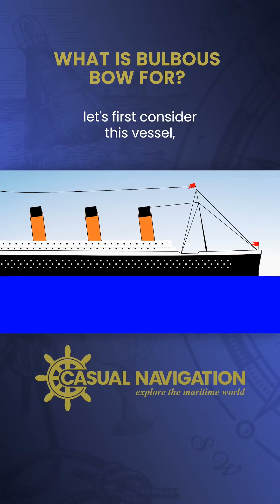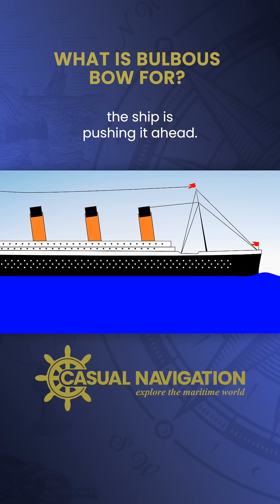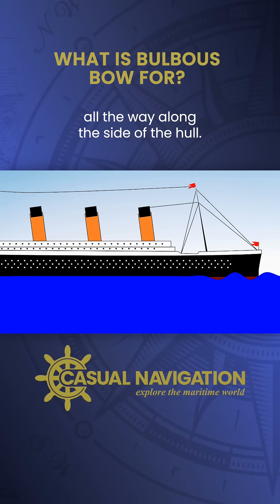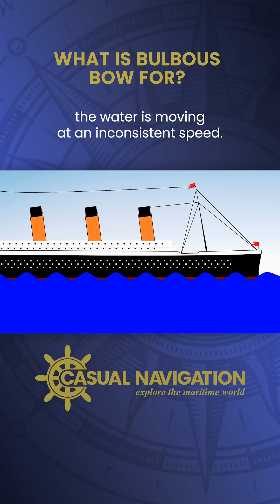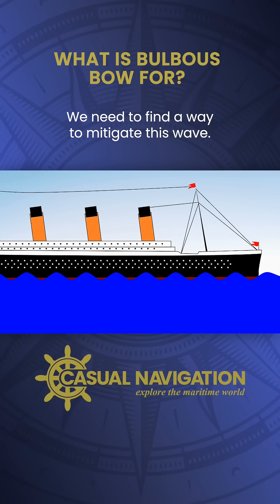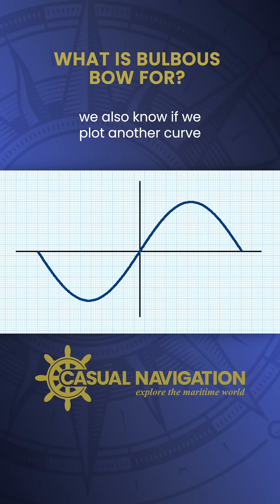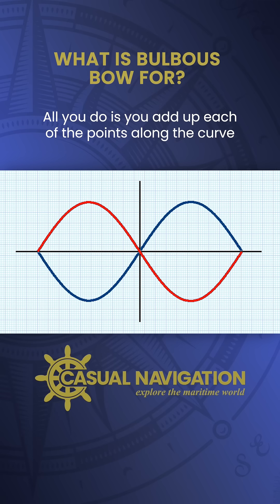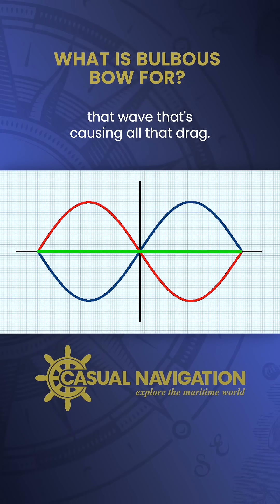Built Different… And Built THICC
What is the protrusion commonly found of the bow of a ship actually for?

The Bulbous Bow is built into the hull of most modern ships, and besides from looking slightly odd it actually serves a functions. This video will answer the question: What is the bulbous bow for?